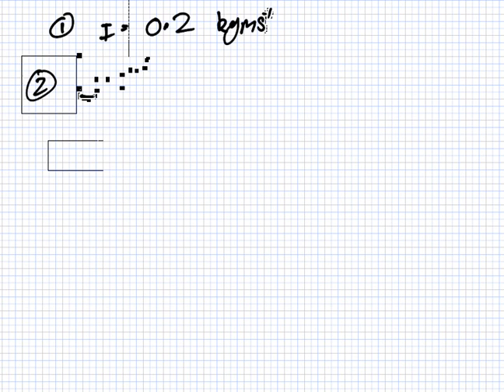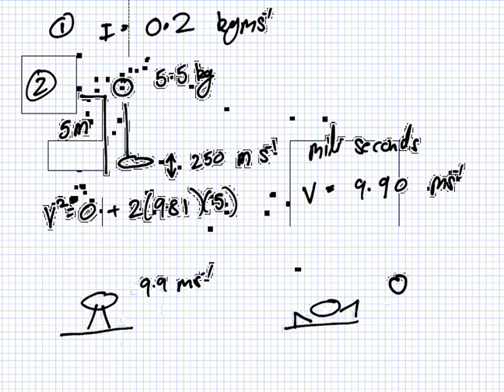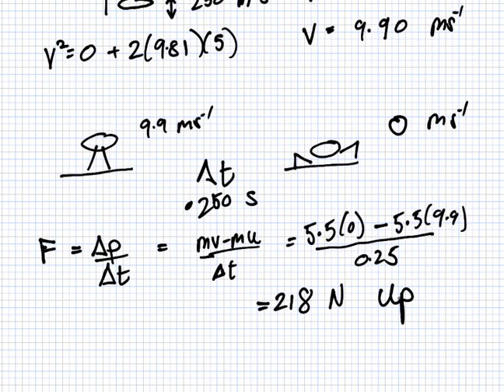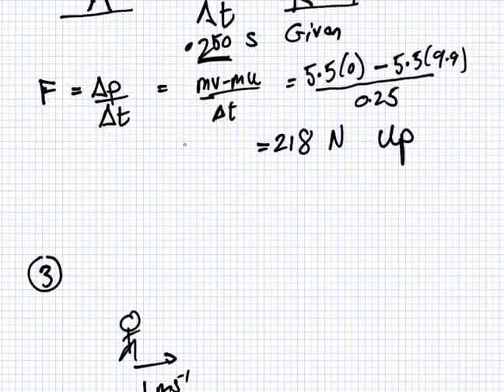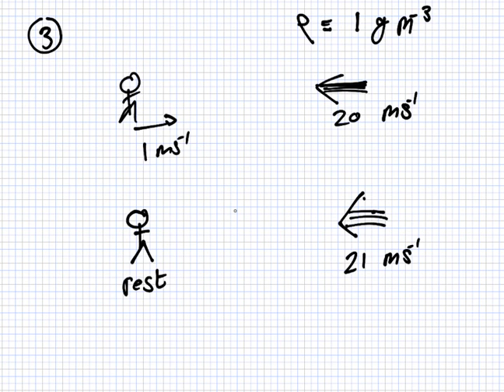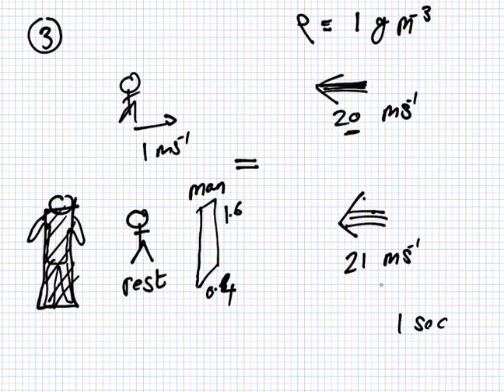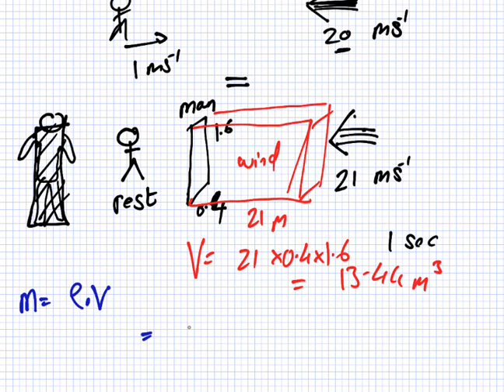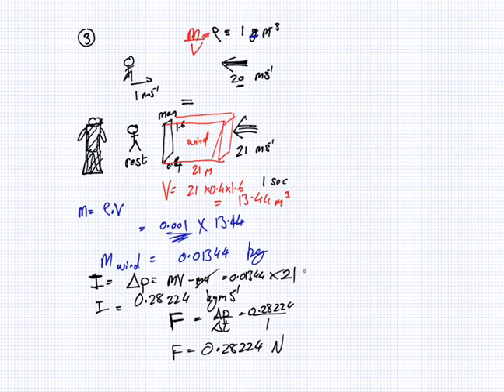Tutorial on Lesson 11